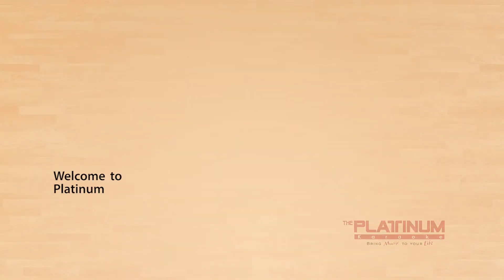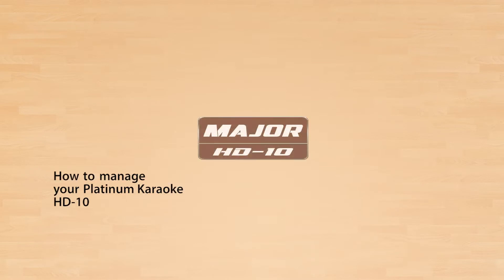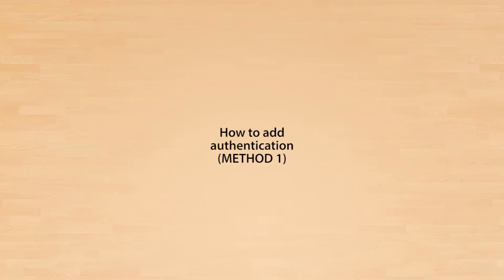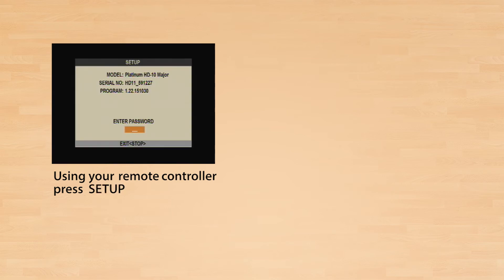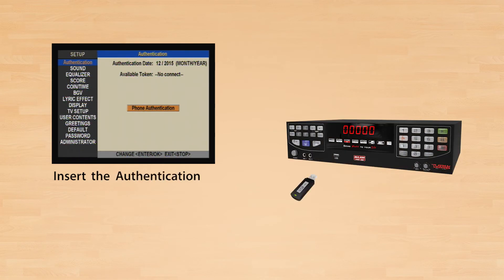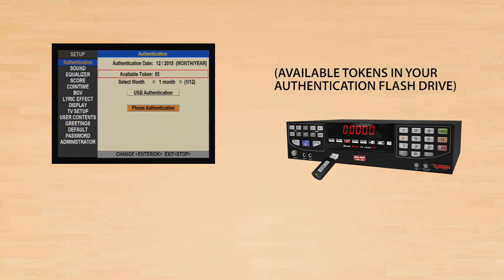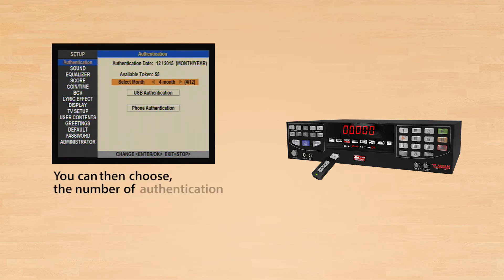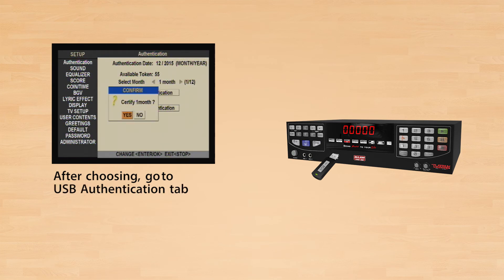HD 10 Authentication Method 1